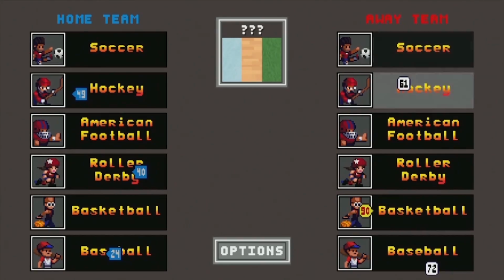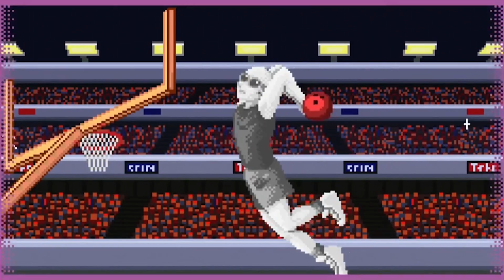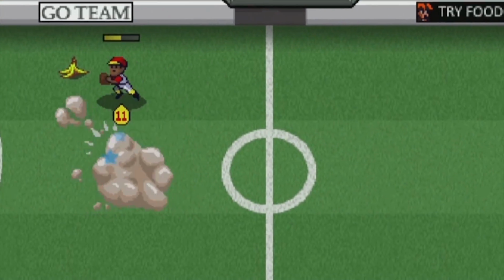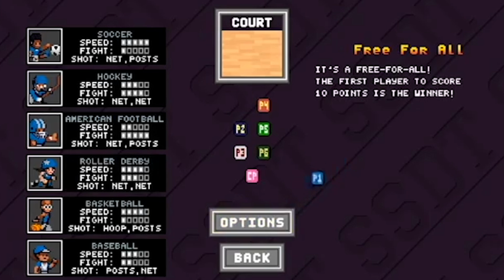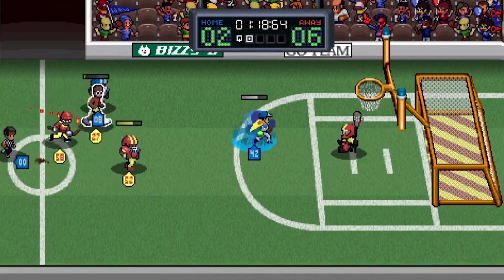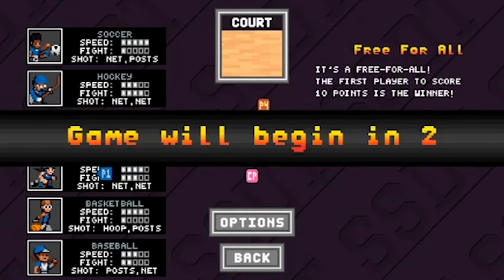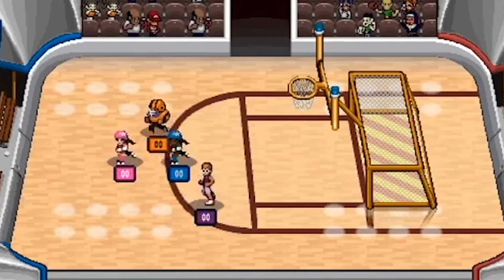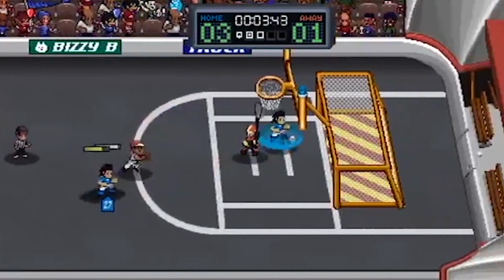Super Slam Dunk Touchdown Dev Diary on NVIDIA SHIELD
Super Slam Dunk Touchdown offers up to TEN THOUSAND BILLION PERCENT more sports than the leading sports video game! If you want exciting local multiplayer sports action, without all those pesky things like rules, then grab some friends and a couch and get ready for Super Slam Dunk Touchdown: The sports game for everybody!

Super Slam Dunk Touchdown serves up elements of Football, Hockey, Soccer, Roller Derby, Basketball, Bowling, Tennis and more! Battle for supremacy on turf, ice, and court surfaces against streaking fans, ice resurfacers, banana peels, and oh yes, the opposing team.